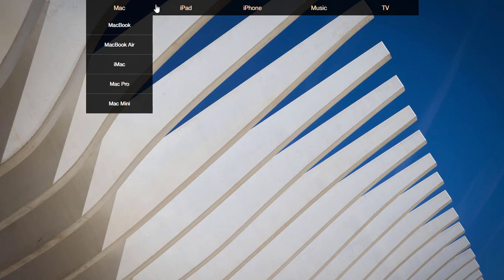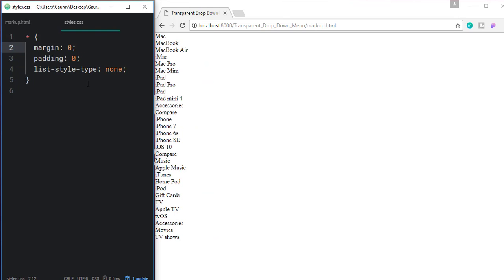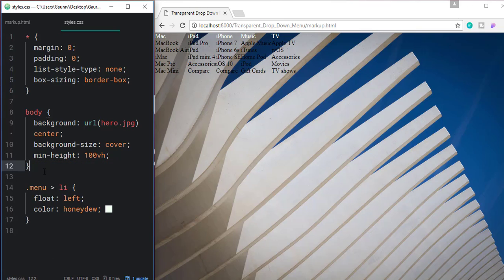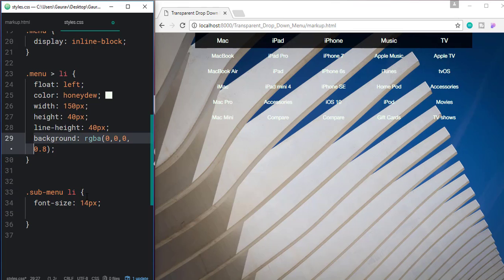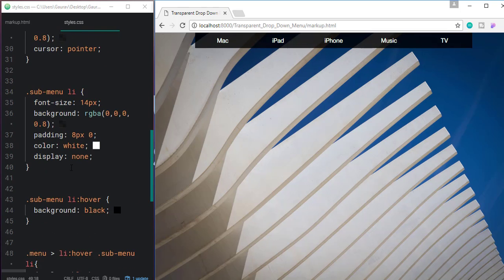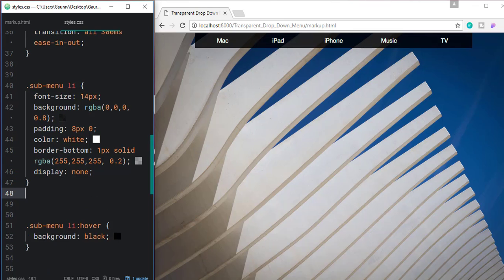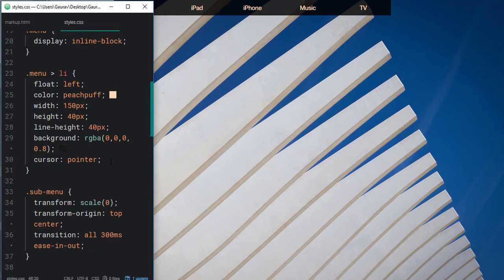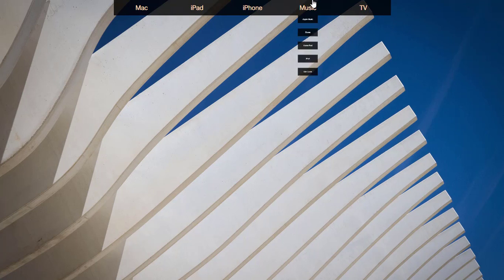How to Create a Transparent Drop Down Navigation Menu with HTML and CSS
Lets see How to create a Transparent Drop Down Navigation menu With HTML and CSS.

In this tutorial we are going to see how to Create a Transparent Drop Down Navigation Menu.

Language Used : HTM + CSS

Other Tutorials:
Awesome 3D Slider using only HTML and CSS